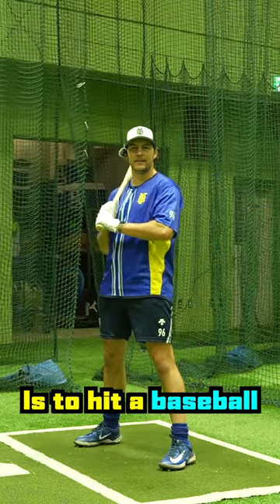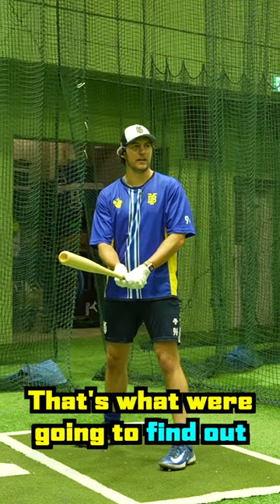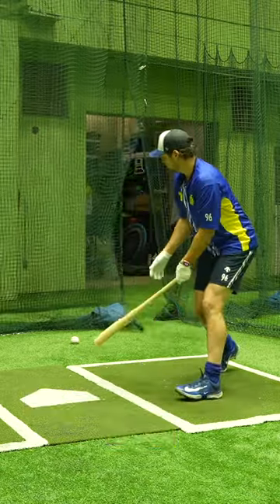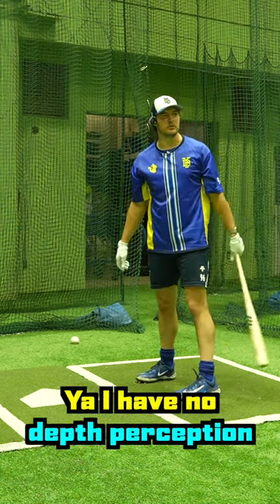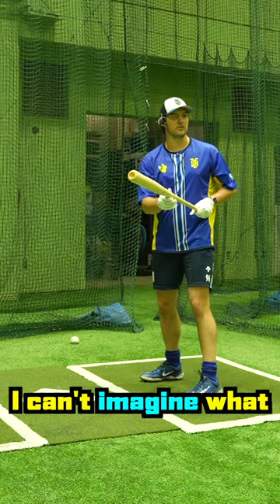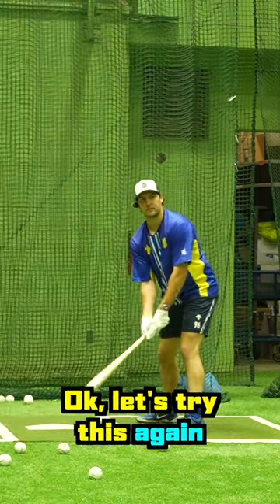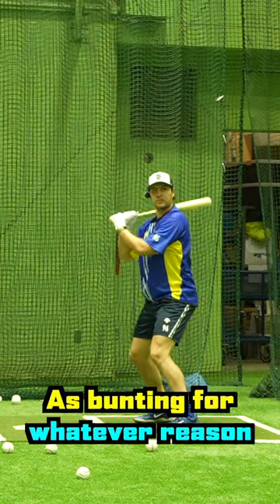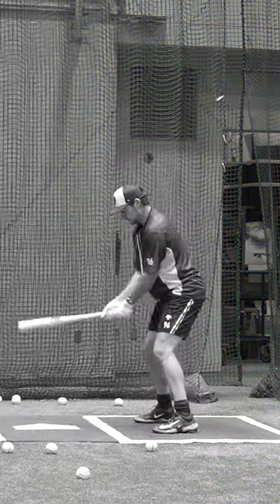This was not easy